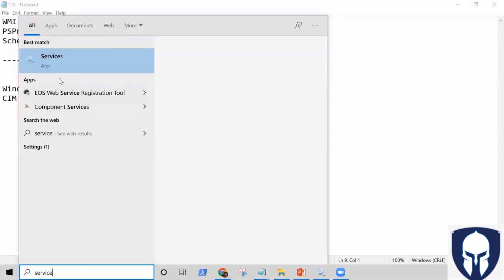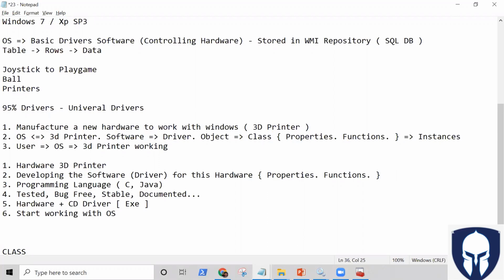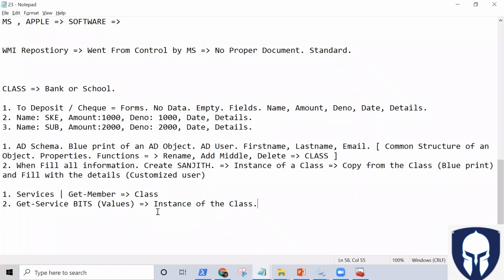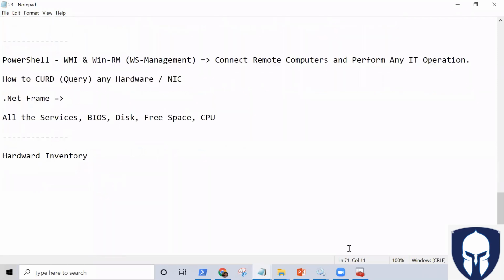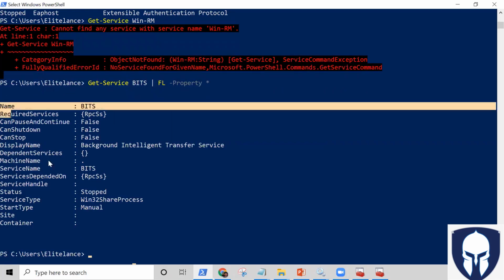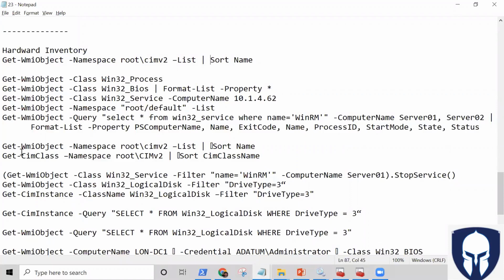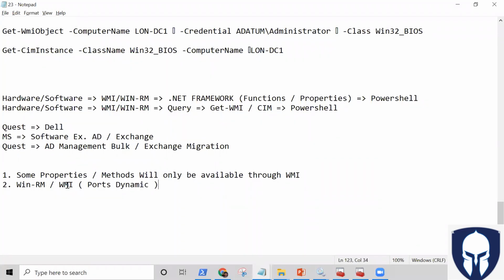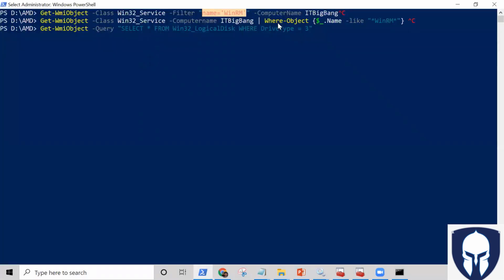S13 Powershell Titan